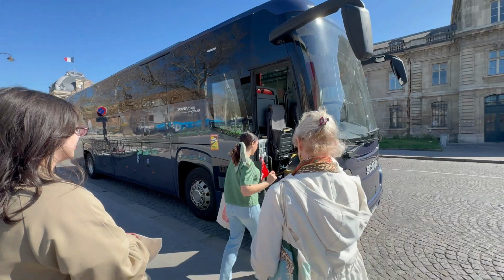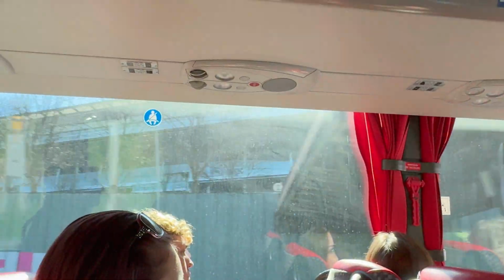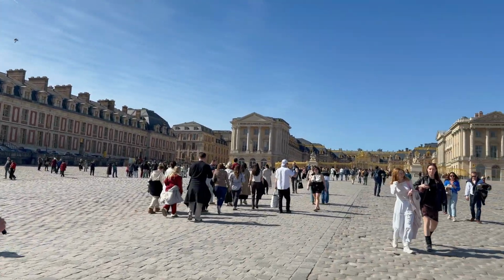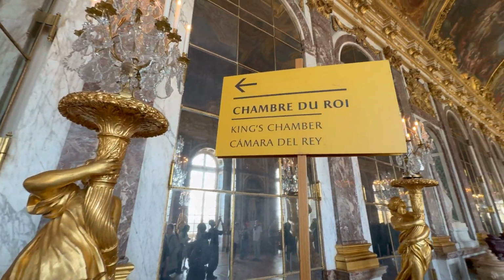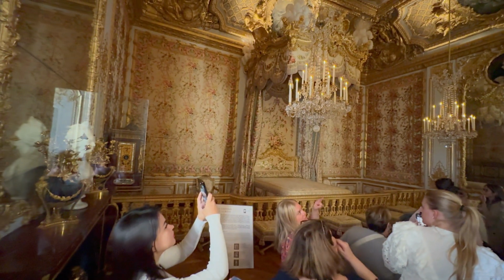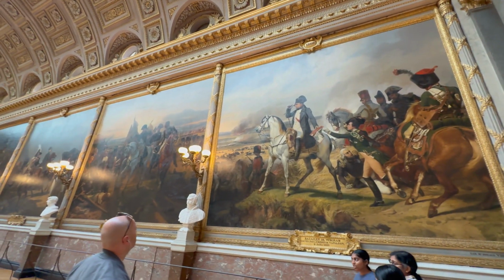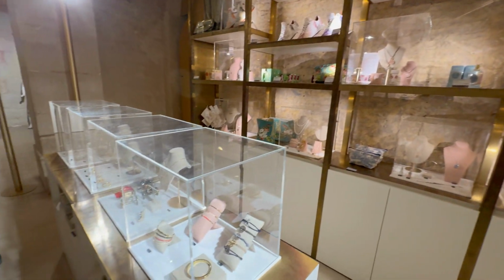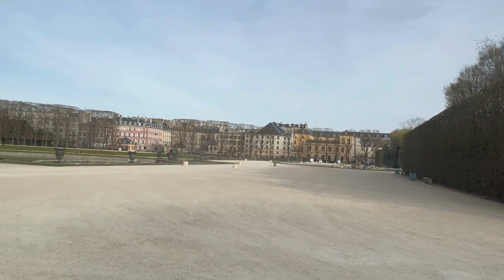Inside Versailles: The World’s Most Extravagant Palace 🇫🇷👑Versailles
Explore the breathtaking Palace of Versailles in this 10-minute travel vlog! Walk through royal apartments, the Hall of Mirrors, stunning gardens, and Marie Antoinette’s estate. Packed with history, architecture, and French culture, this must-see France travel video is perfect for tourists, travel lovers, and those planning a Paris day trip.

Chapters
0:00 Intro
0:28 Bus ride & History
1:43 Going Inside
6:10 Royal Apartments
8:18 Gift Shop
9:30 Gardens & Conclusion